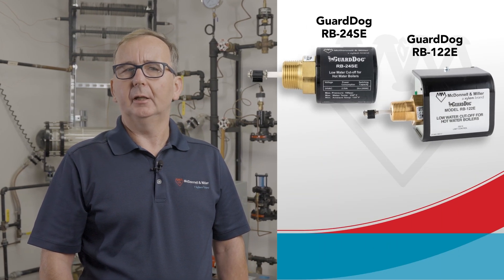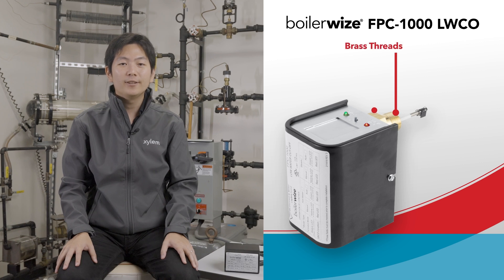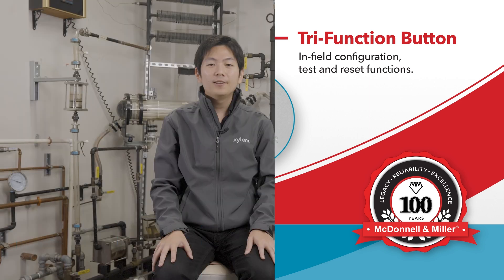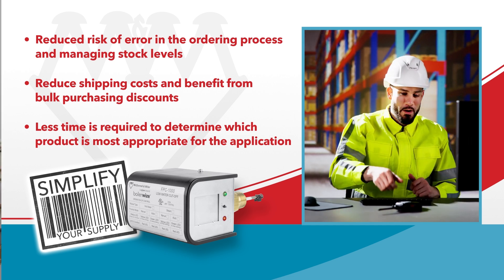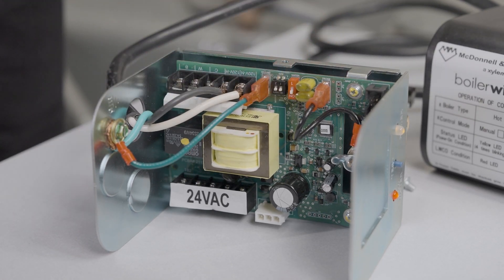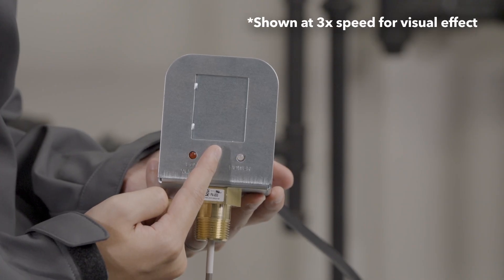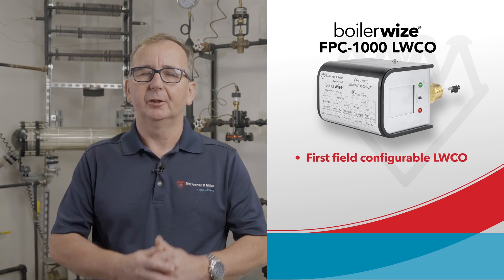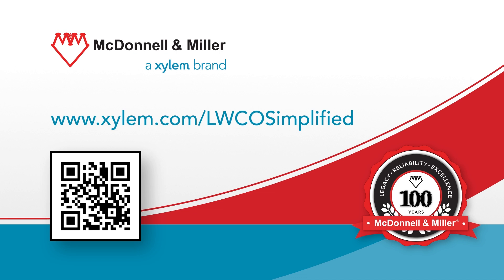McDonnell & Miller - boilerwize® FPC-1000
The industry's first-ever configurable low water cut off device, boilerwize™ is a universal control that can be configured for any application. Combine that with McDonnell and Miller's legacy as a leader in boiler controls, and you have a device that's leading a lineup of low water cut off devices for the modern era.